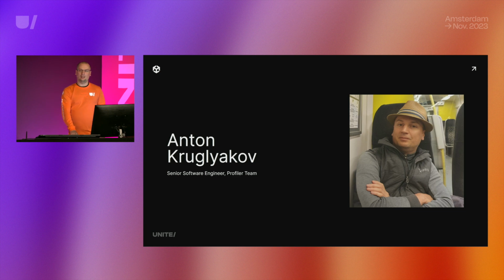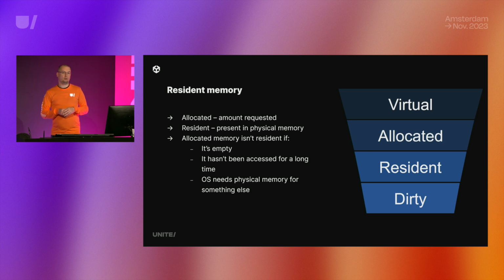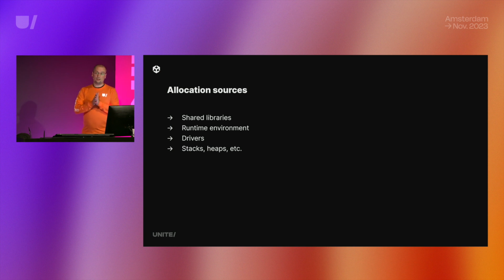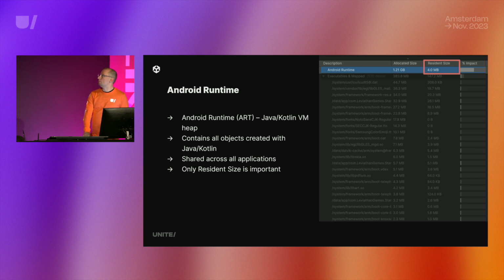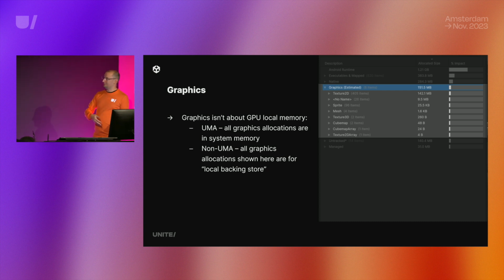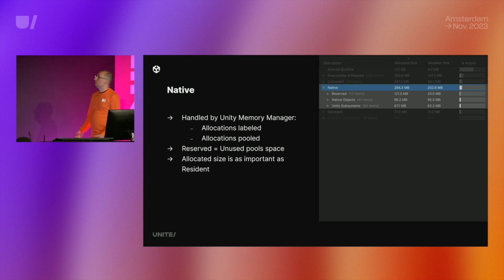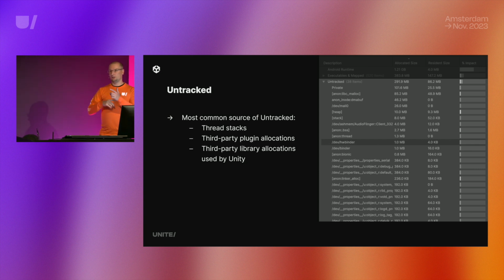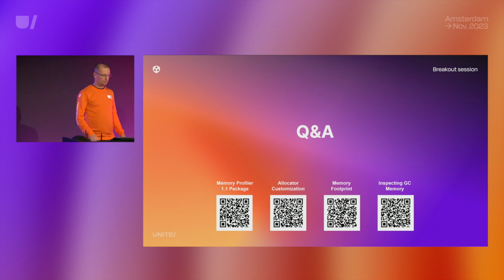Improving app performance with the new Memory Profiler | Unite 2023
Profiling and honing your game’s performance for a broad range of platforms and devices is crucial – it can help you expand your player base and increase your chance of game success. The Memory Profiler 1.1 now provides much more information about your application’s memory state. And often, it’s not just about managed memory. In this session, we show you some of the lesser-known aspects of memory footprint, how they might affect your application’s performance, and how to resolve them.

Speaker:
Anton Kruglyakov, Senior Software Engineer, Unity